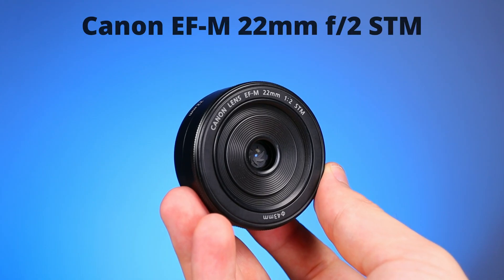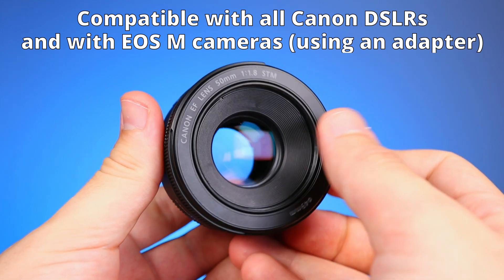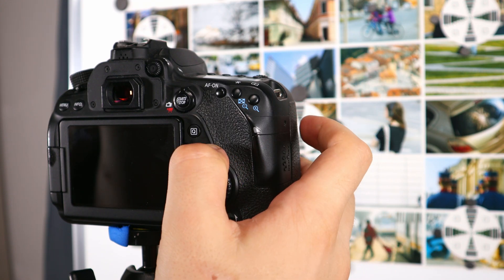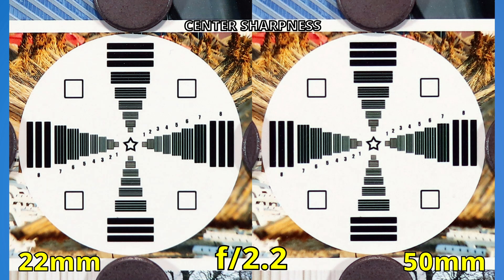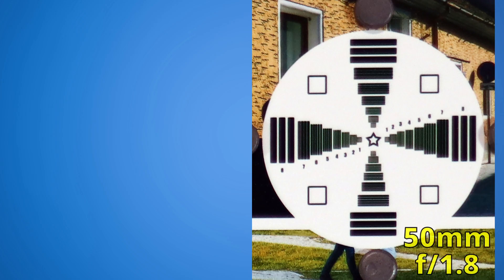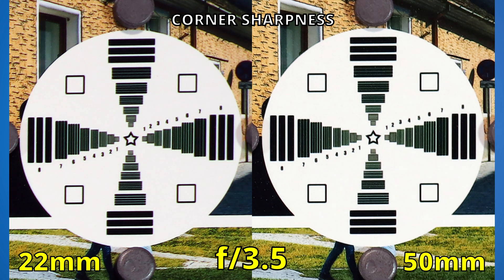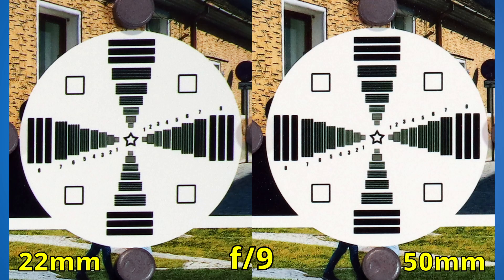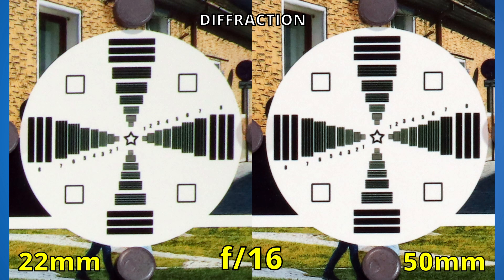Canon 22mm f2 vs Canon 50mm f1.8 - Sharpness Test no.1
This is a sharpness test of the Canon EF-M 22mm f/2 STM vs. the Canon EF 50mm f/1.8 STM to find out which lens is better.

There will be 3 rounds: Sharpness in the middle of the image, sharpness in the corner of the image and diffraction.

Canon EF 50mm f/1.8 STM
Canon EF-M 22mm f/2 STM
(the above links are paid links)

0:00 Introduction
1:38 Round 1 (Sharpness in the middle)
2:36 Round 2 (Sharpness in the corner)
4:21 Round 3 (Diffraction)
5:09 Conclusion

The lenses were tested using a Canon M50 camera set at 24 Megapixels. As this video focuses only on sharpness performance, the following in-camera corrections where turned on during testing: Peripheral illumination correction, distortion correction and chromatic aberration correction. Diffraction corrections were turned off.

The 50mm lens was mounted on the Canon M50 using the Canon EF-EOS M Mount Adapter that doesn`t affect image quality because it doesn`t have any optical elements.